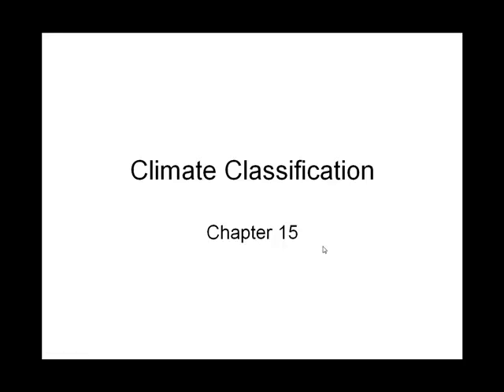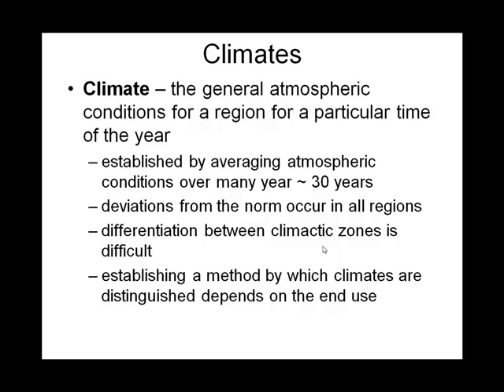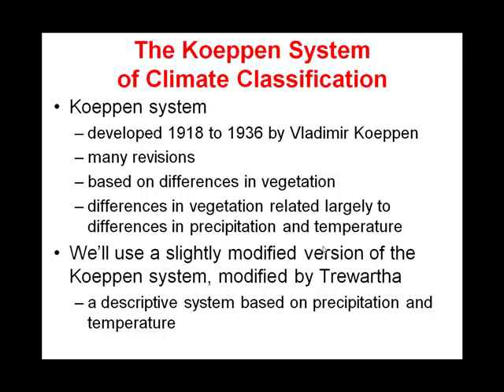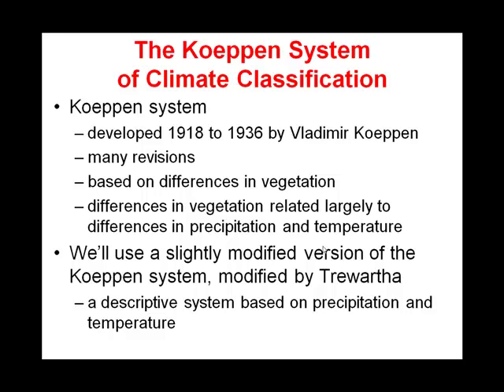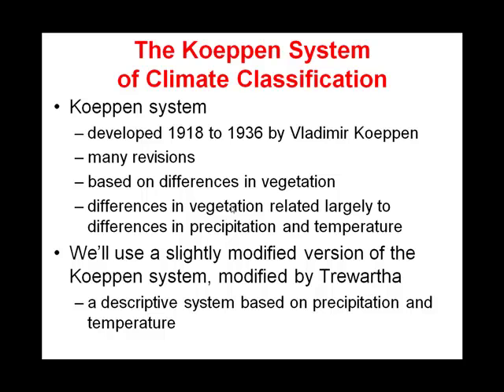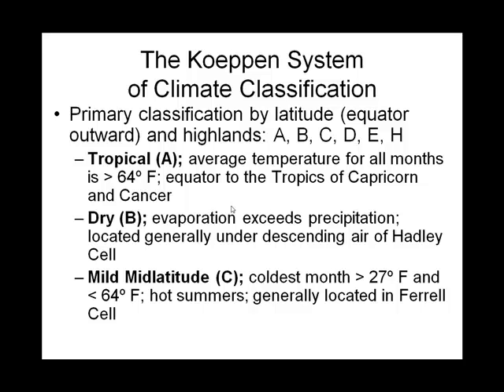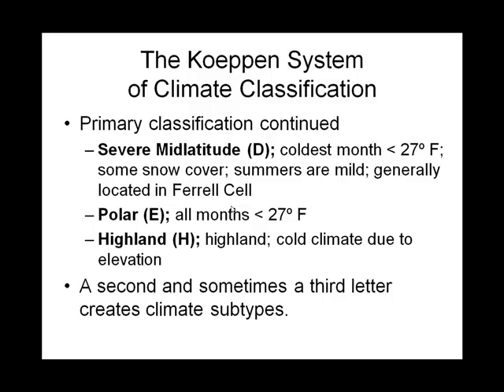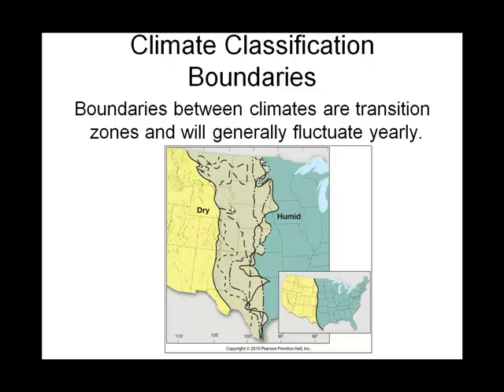Chapter 15A Koeppen Climate Classification.mp4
Intro to Meteorology Chapter 15A Koeppen Climate Classification